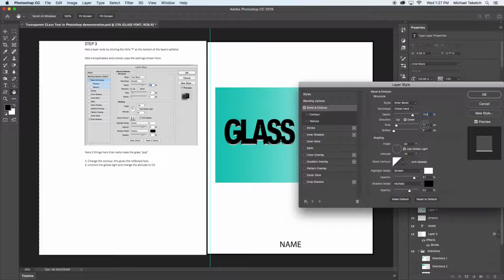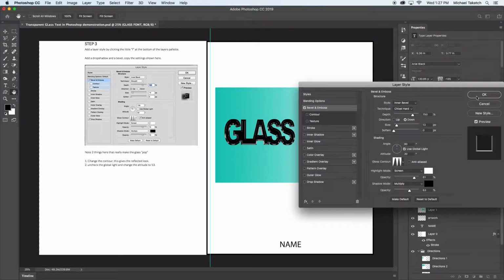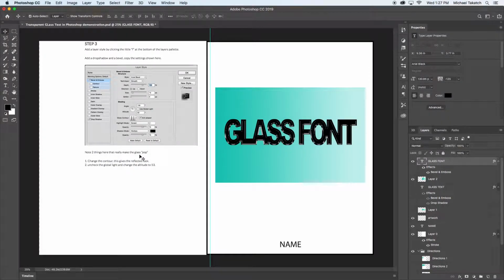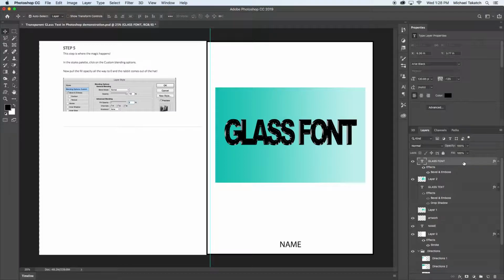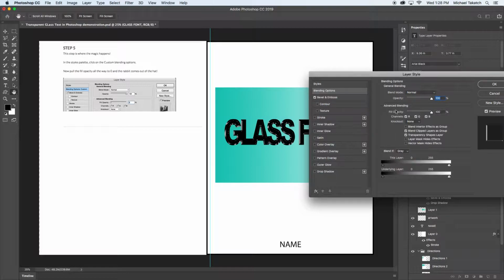Transparent Glass Text in Photoshop